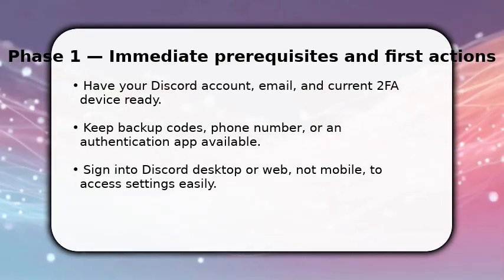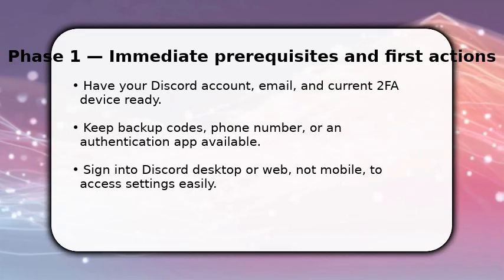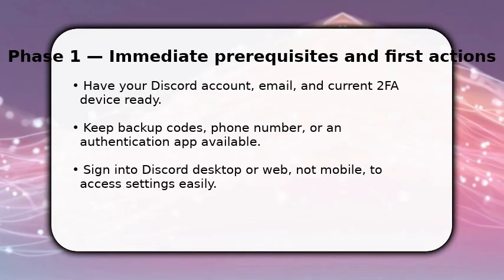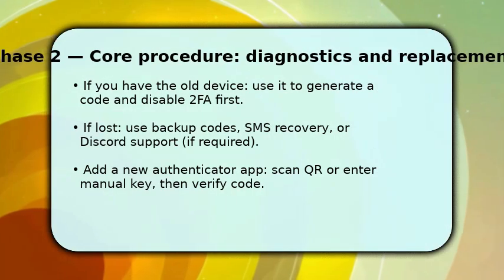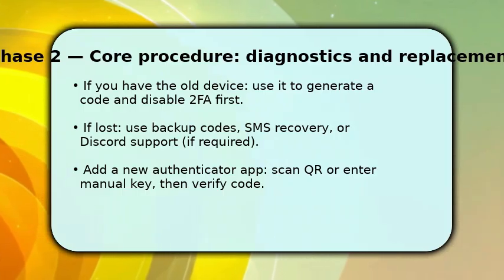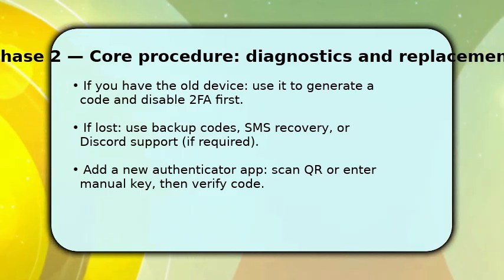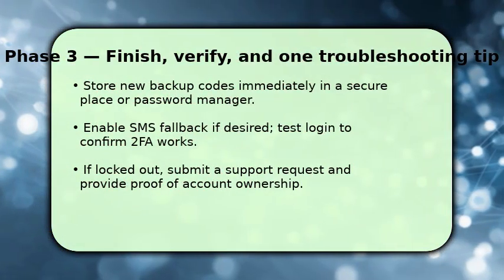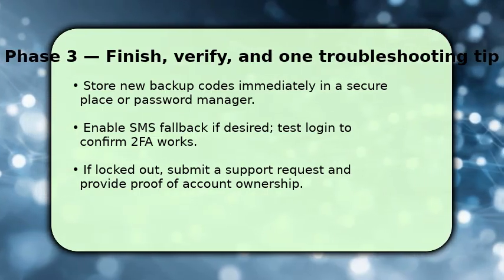How to Fix Two Factor Authentication Discord - Easy Guide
How to Fix Two Factor Authentication Discord - Easy Guide | 🔒 Surfshark VPN Deal — Stay private and secure. $1.99/mo + 3 Months Free ▸

Learn how to troubleshoot and fix issues related to two-factor authentication on Discord with our step-bythy guide. Whether you're dealing with a lost code, an unresponsive device, or simply want to understand the process better, this video will walk you through each stage of resolving common 2FA problems.

How to fix two factor authentication Discord, Troubleshoot Two-Factor Authentication on Discord, Discord's Authenticator App Guide, Dealing with Lost Code for Disboard, Two Factor Login Issues Resolution